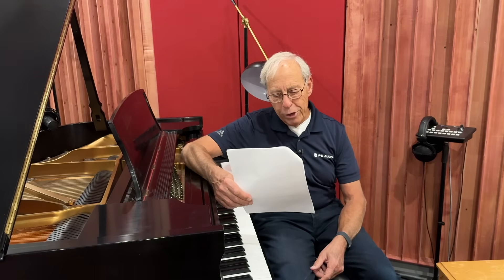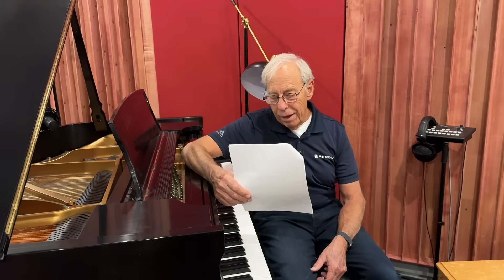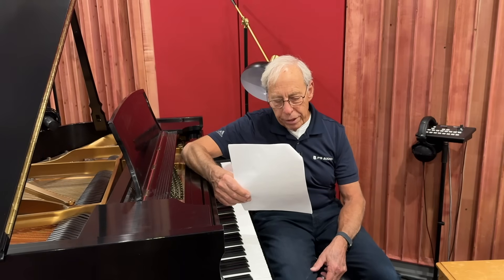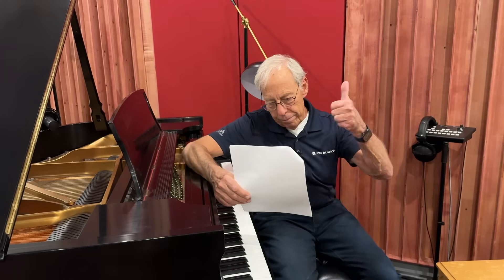Heavy gauge AC home runs and HiFi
How important are AC home runs and the gauge of the wire in a HiFi power system?